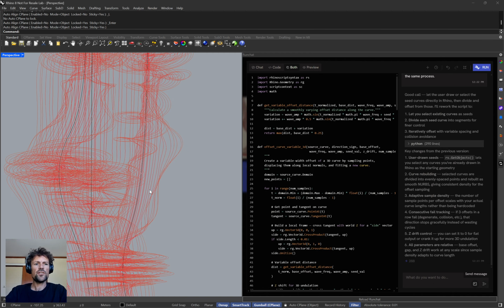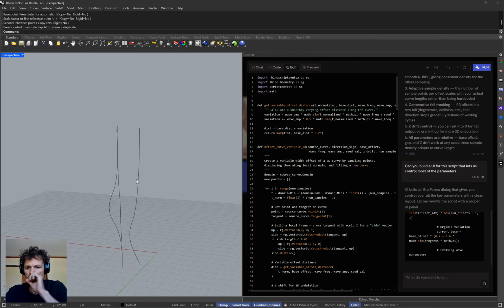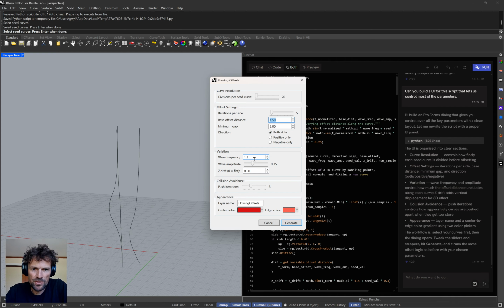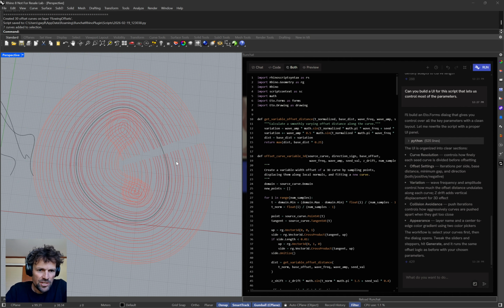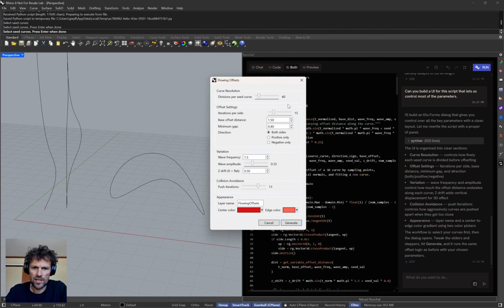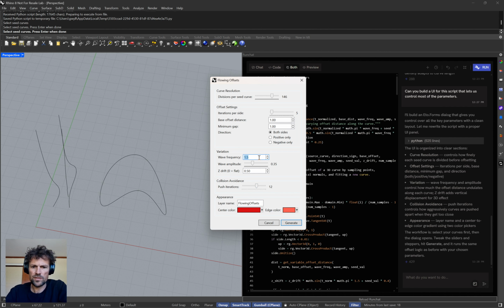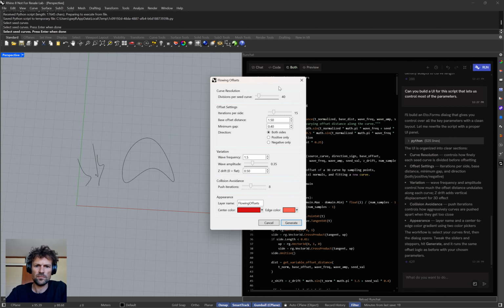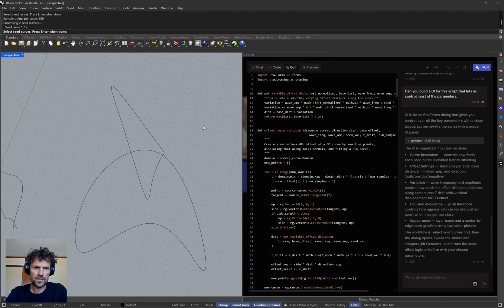Rhino Scripting - Generative Design UI and Iteration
Learn how to iterate on generative design ideas using complex simulations and simple user interfaces. In this video we cover adding UI to explore the parameters of the curve offset simulator, before moving on to the mesh field studies.